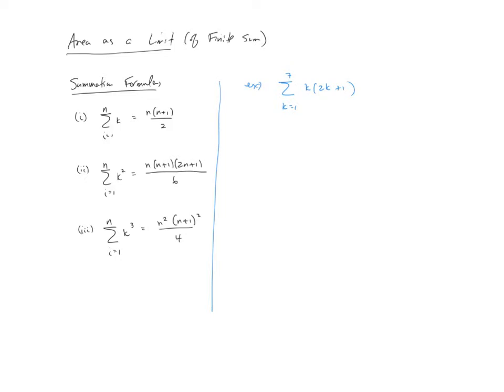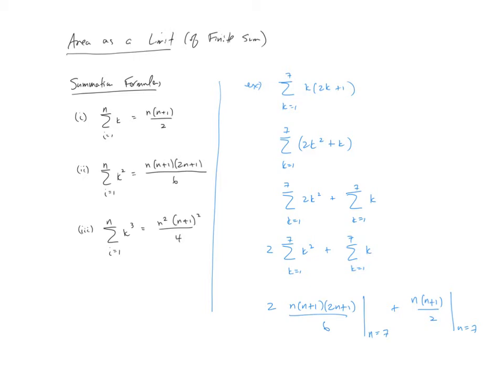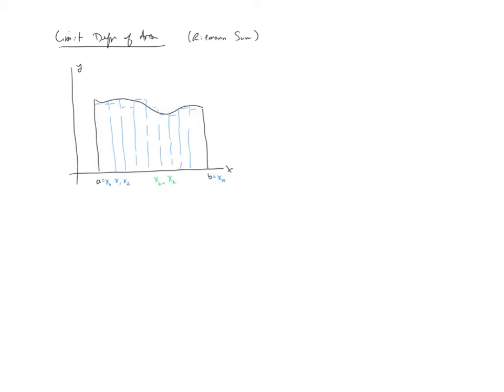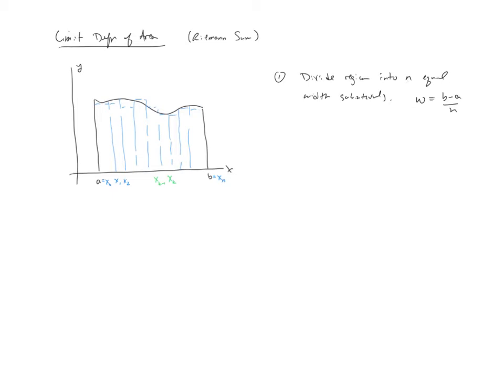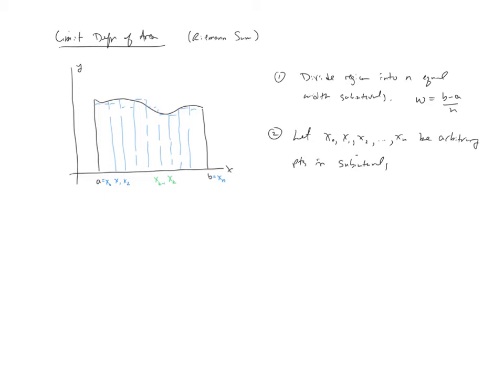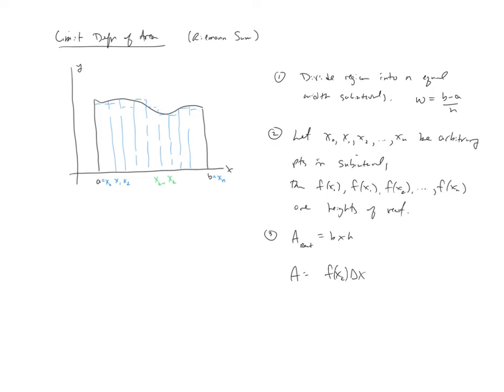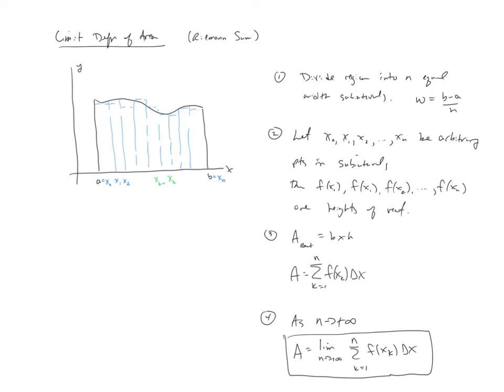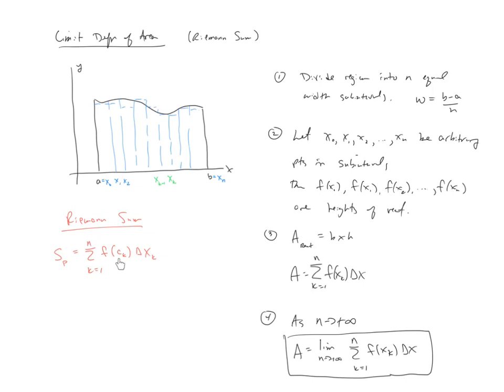Area as Limit - P1